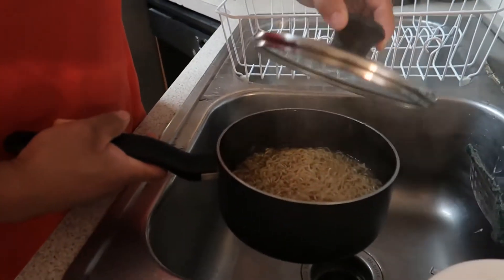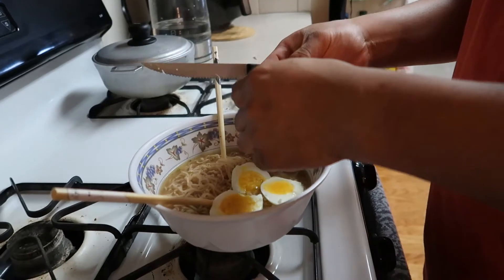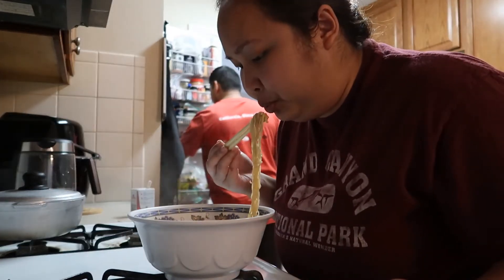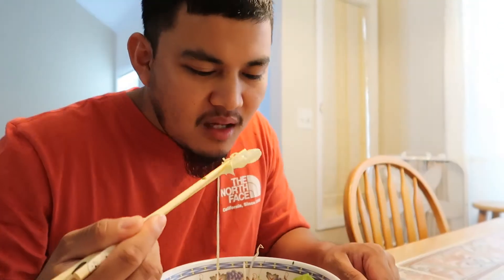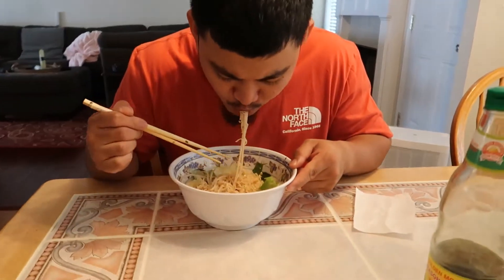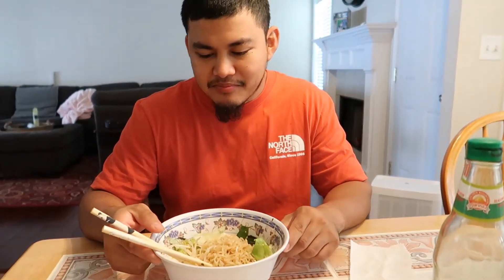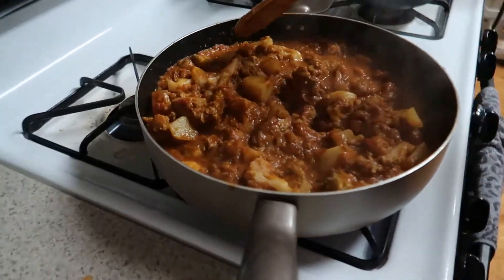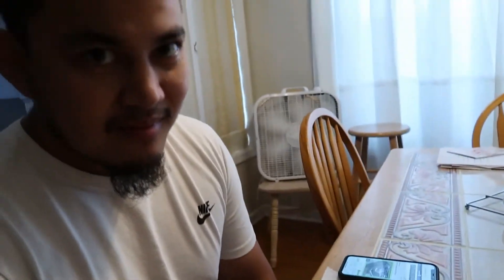I'm glad he enjoyed it!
Vlog! Homemade Indian food. I made some homemade Indian curry. I'm so glad my husband enjoyed it!